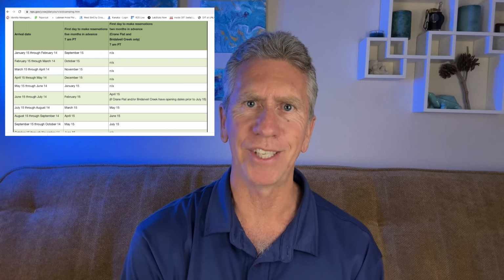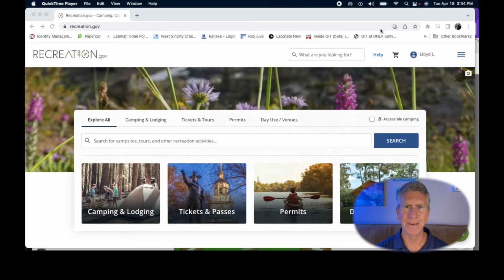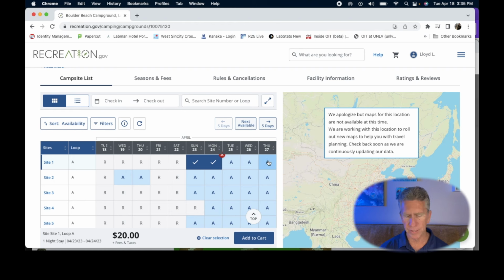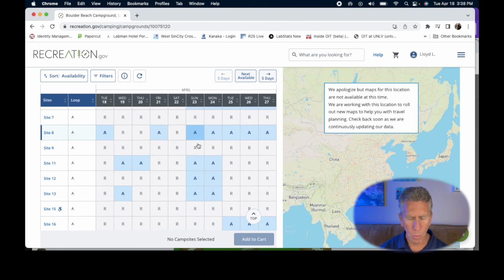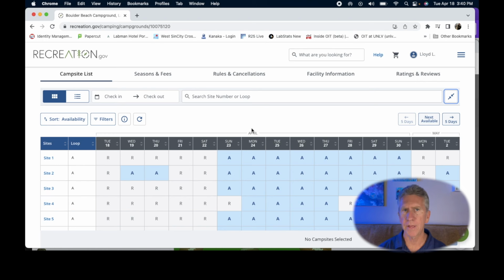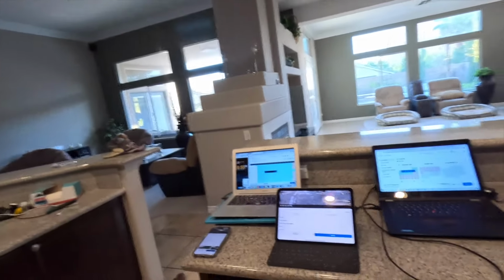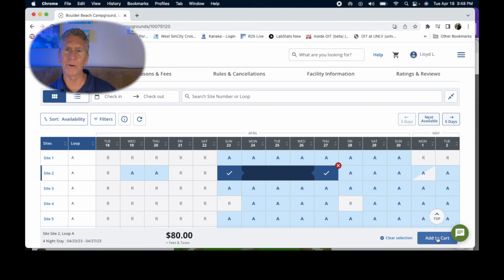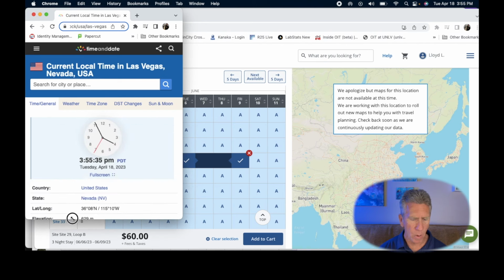How to Reserve a Campsite at Yosemite | 3 Tips to Success | Updated for 2023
Yosemite Camping Reservations are currently on hold.  Be sure to check this site to see if they have opened up reservations again

In this video I show you the 3 things you must to in order to successfully make Yosemite Camping reservations.  The basics of the 3 steps are: (1) Be flexible with dates, (2) Practice and Prepare, (3) Use multiple devices and family and friends.   For each of the steps above I show you how to implement the steps and share everything I know to help you make reservations to this magical place.